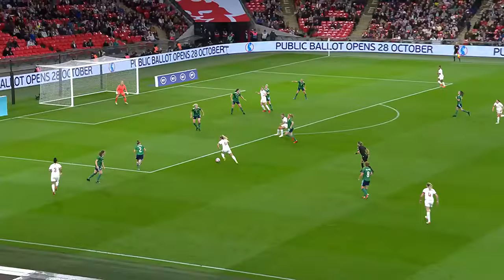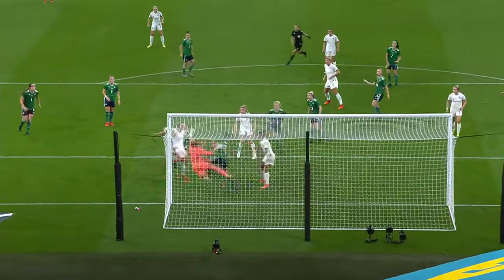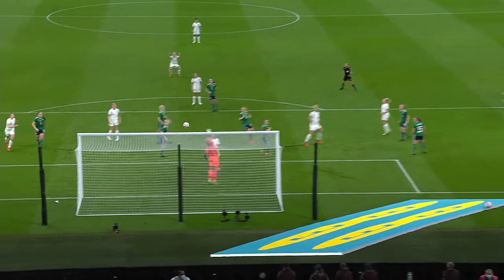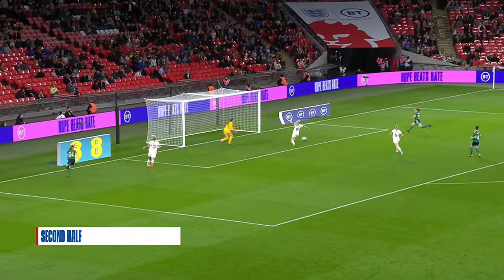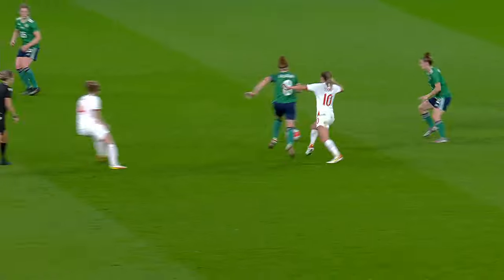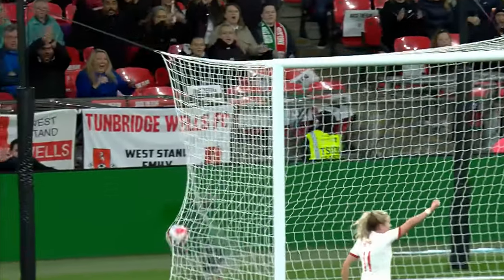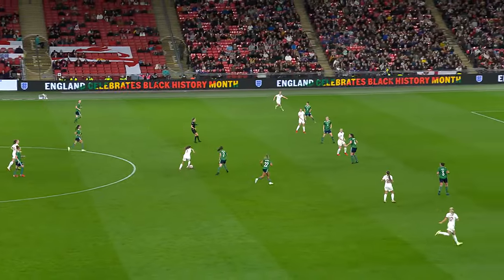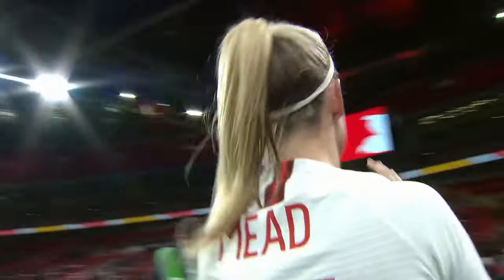England 4-0 Northern Ireland | Beth Mead Hat-Trick Hero Delights Wembley Crowd | Highlights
Lionesses brilliant form continued from the sensational free-scoring September Internationals, Beth Mead with a historic first hat-trick on Wembley soil for the Lionesses. The Lionesses face Latvia on Tuesday to close out Sarina's second International camp as the Lionesses sit top of Group D.